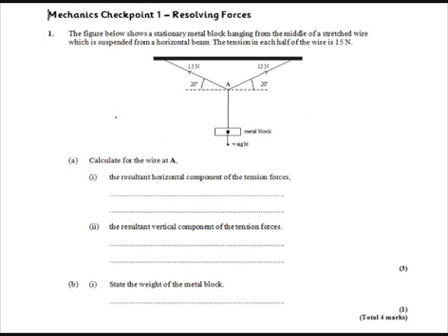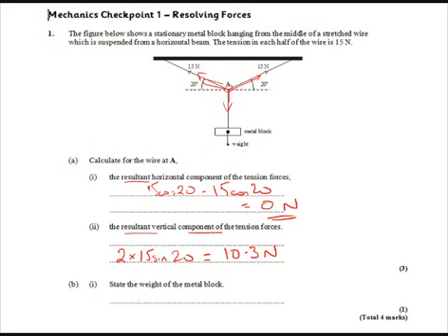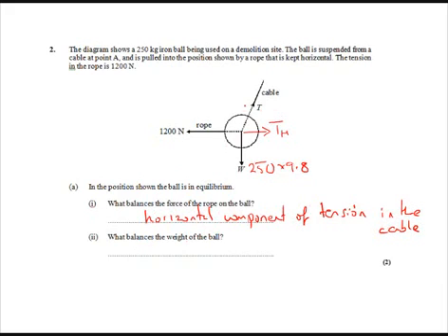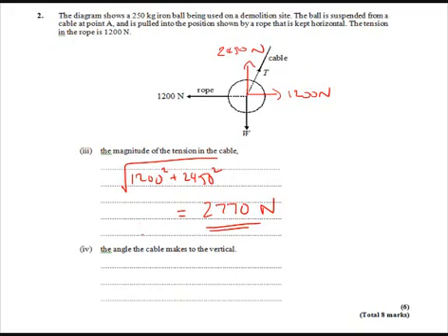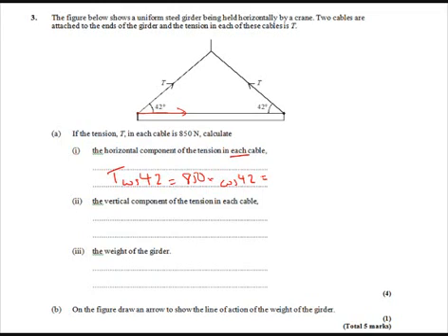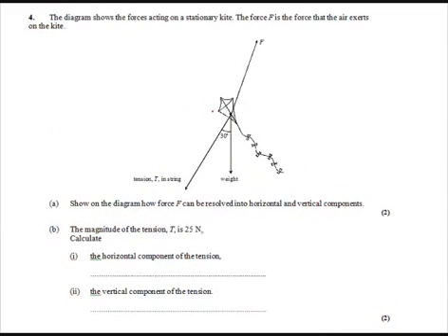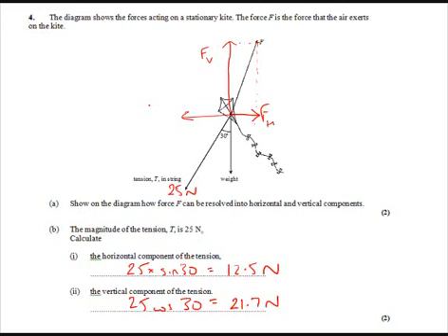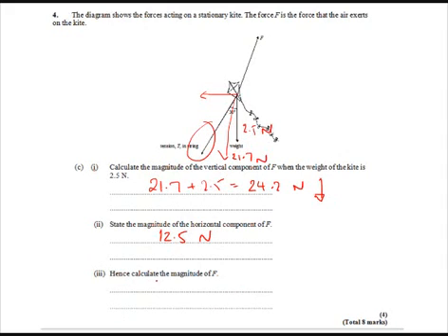Checkpoint 1 Resolving Forces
Unit 2 Checkpoint 1 Resolving Forces